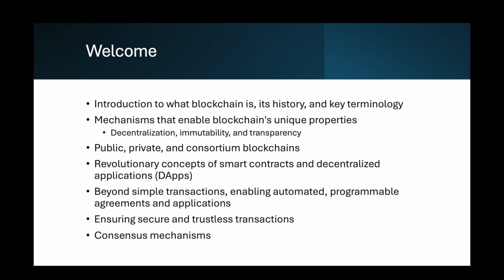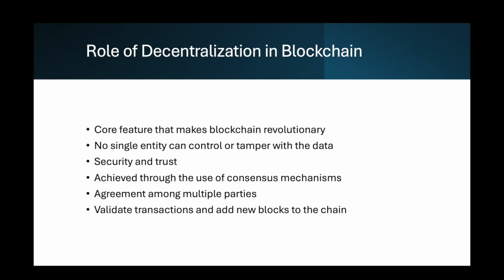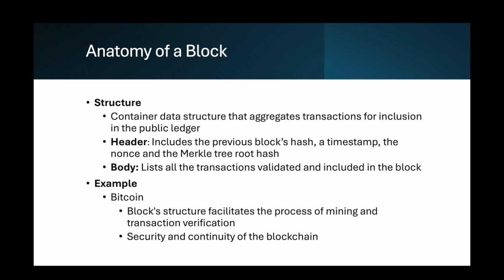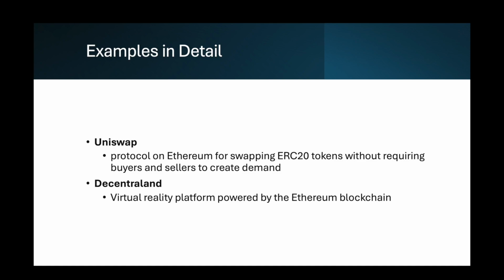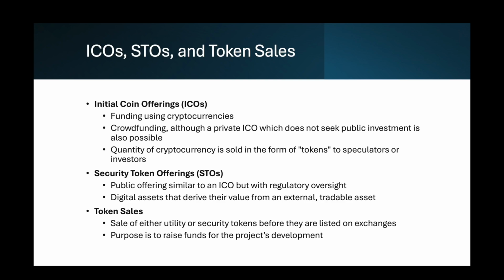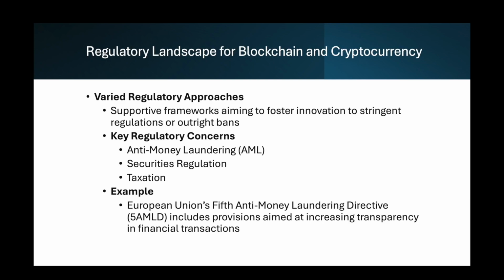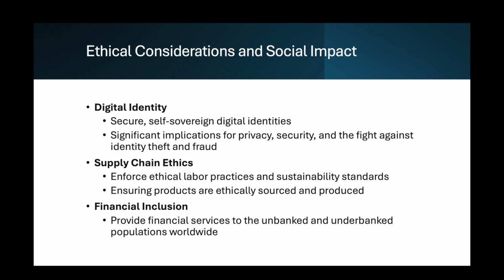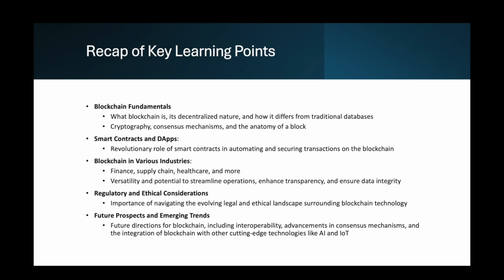Fundamentals and Basics of Blockchain Technology: Complete 2024 Series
Welcome to the comprehensive course on "Fundamentals and Basics of Blockchain Technology," designed to guide complete beginners through the intricate world of blockchain. This course aims to demystify the complex concepts and technologies underpinning blockchain, providing a solid foundation for understanding its potential and applications across various industries.

Blockchain technology, at its core, is a decentralized ledger that records transactions across a network of computers, ensuring transparency, security, and integrity without the need for a central authority. Originating from the digital currency Bitcoin, blockchain has evolved far beyond its cryptocurrency roots, offering solutions for secure and efficient transaction processing, data management, and much more.

Starting with an introduction to what blockchain is, its history, and key terminology, this course delves into the mechanisms that enable blockchain's unique properties: decentralization, immutability, and transparency. You'll learn about different types of blockchain networks, including public, private, and consortium blockchains, and understand their respective advantages and use cases.

As we progress, we'll explore the revolutionary concepts of smart contracts and decentralized applications (DApps), which extend blockchain's utility beyond simple transactions, enabling automated, programmable agreements and applications that run exactly as programmed without downtime, fraud, or interference.

The course also covers the critical role of cryptography in blockchain, ensuring secure and trustless transactions, and dives into the consensus mechanisms that allow blockchain networks to agree on the validity of transactions.

Practical applications of blockchain across industries such as finance, supply chain, healthcare, and real estate are examined, showcasing how this technology is being used to solve real-world problems. Additionally, we'll address the challenges facing blockchain adoption, including regulatory, privacy, and security considerations, and discuss future trends and the ongoing evolution of blockchain technology.

By the end of this course, you'll have a comprehensive understanding of blockchain fundamentals, equipped with the knowledge to explore further applications, innovations, and opportunities in the blockchain space.